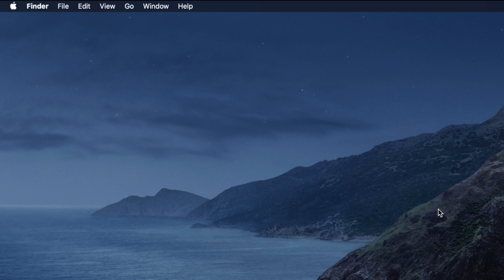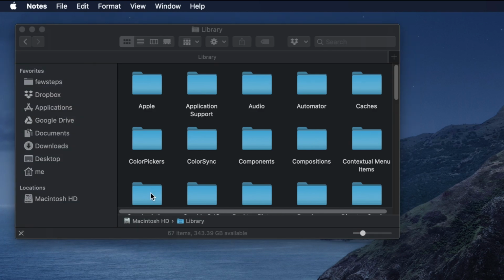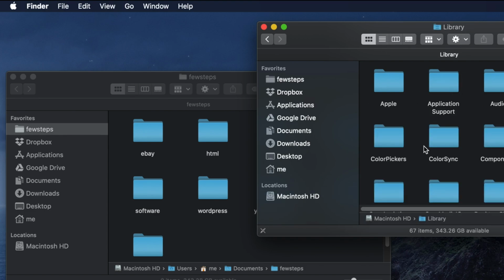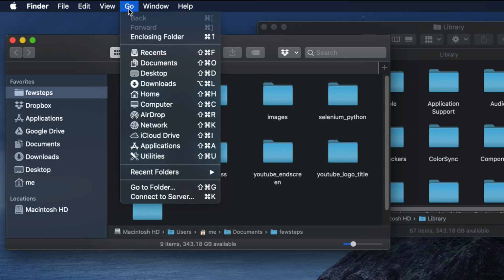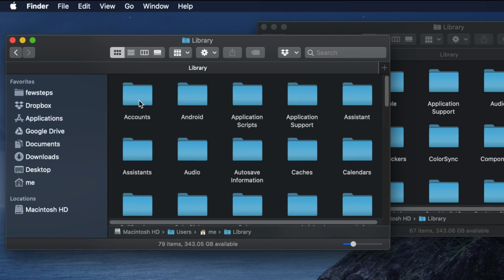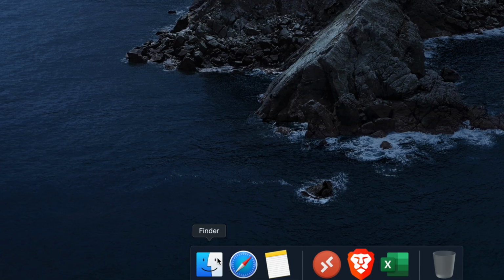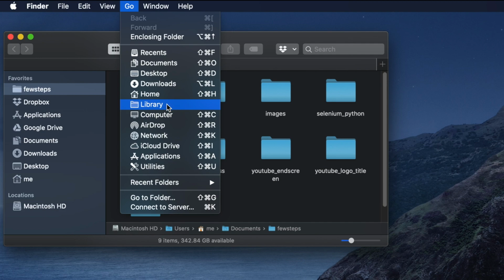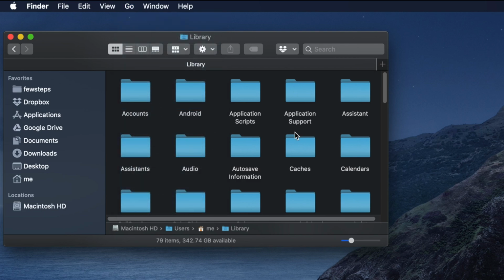Two Ways to find Mac Library folder on MacOS (macOS Sierra, Mojave or Catalina) - ~/Library folder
This video explains how to  change Date and Time in Windows 10

1) Open up a new Finder Window
2.) Click on the Go option from the top menu.
3.) Type ~/Library

Shortcut: Please watch the video.